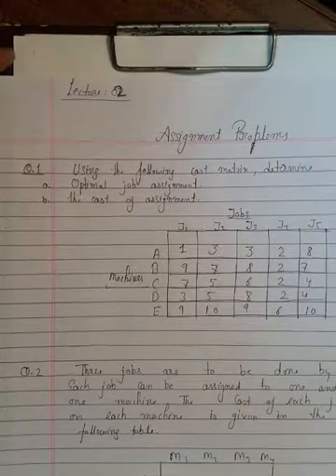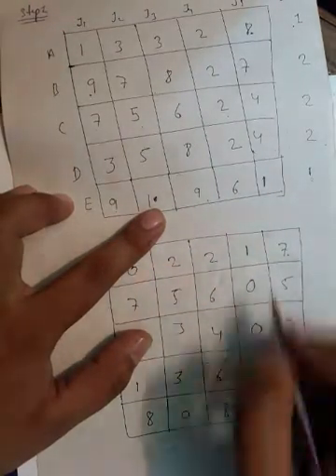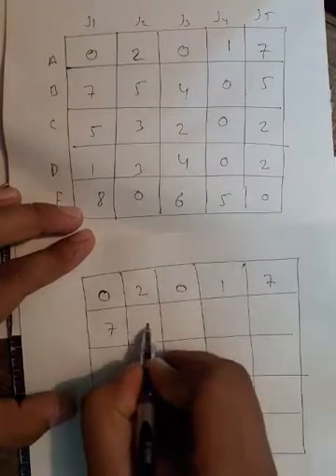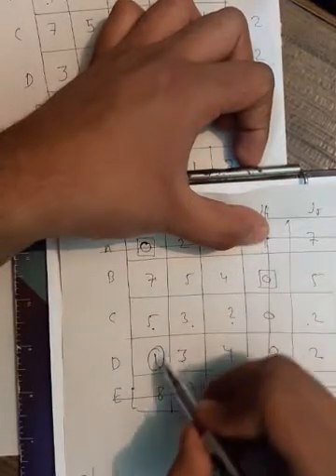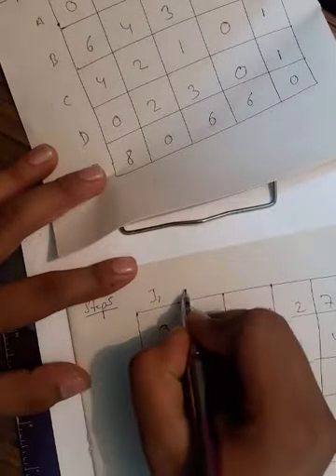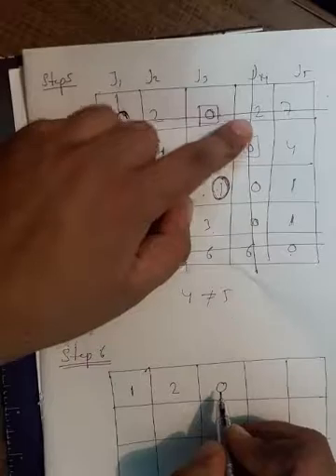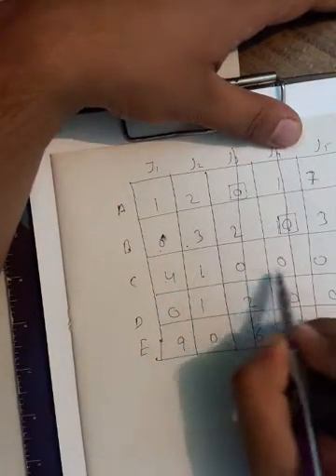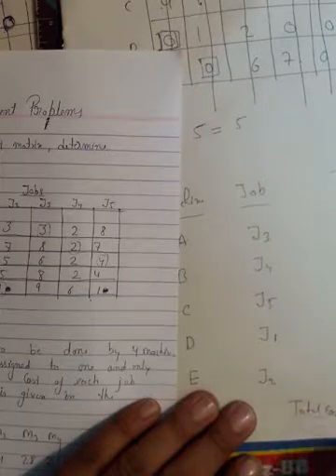Operation Research- Assignment topic 02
As per VTU
 Assignment problem 02